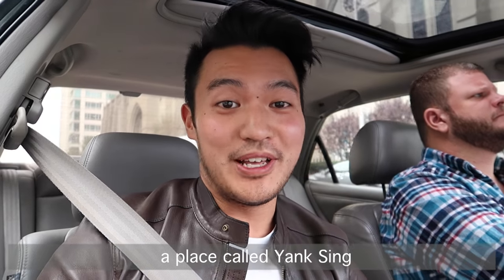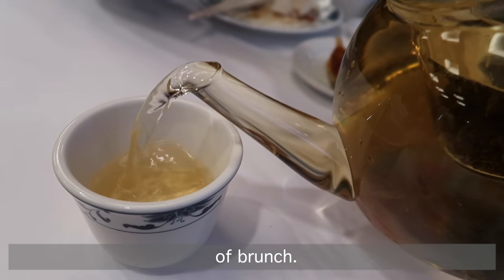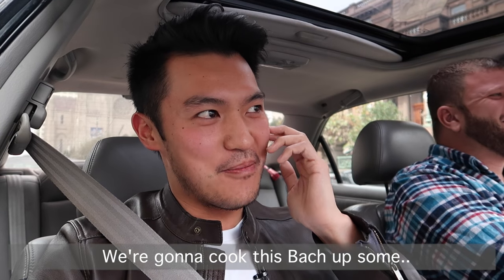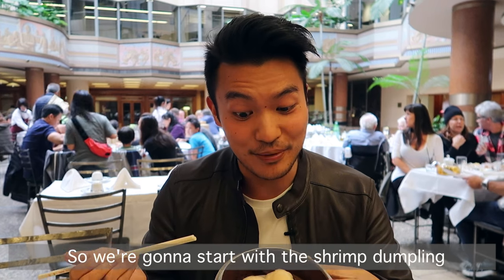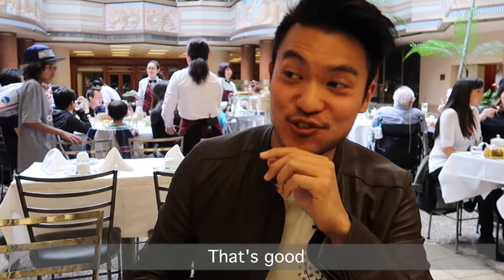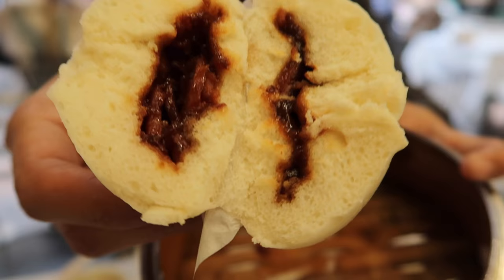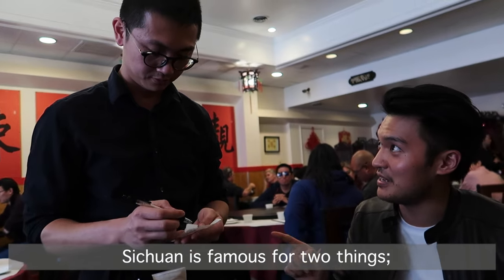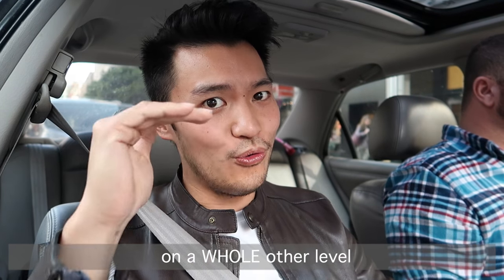Ray Chen tries Chinese Food & Busking in San Francisco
Download the Tonic App to practice your instrument with a community of other musicians

Food - Travel - Music: All the ingredients you need in life.

Hey guys! This is my first (of hopefully many upcoming) food/travel/music vlogs that I'll be producing in the future!

This one features SAN FRANCISCO where I try a variety of Chinese/Asian foods as well as open up my case in the streets for a little violin busking adventure. Hope you enjoy it!